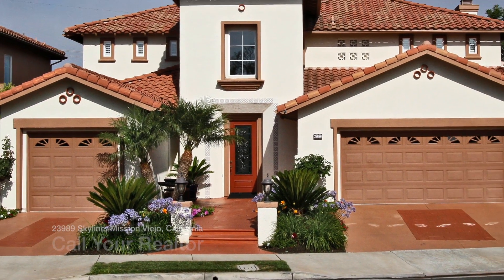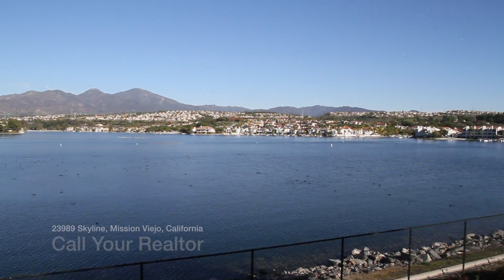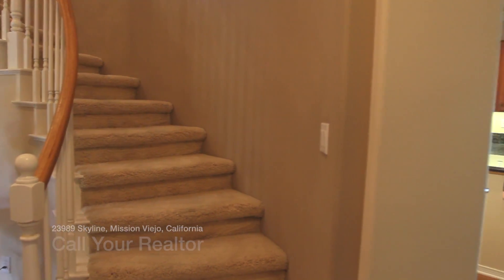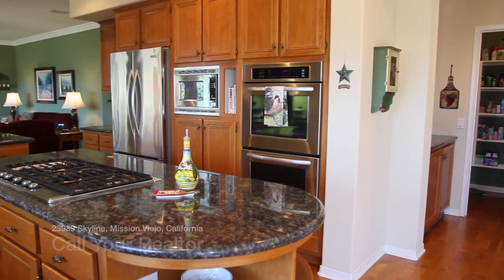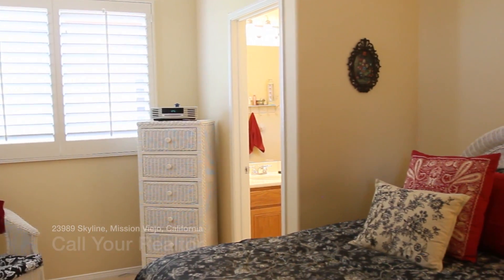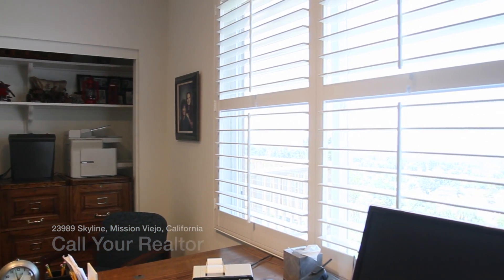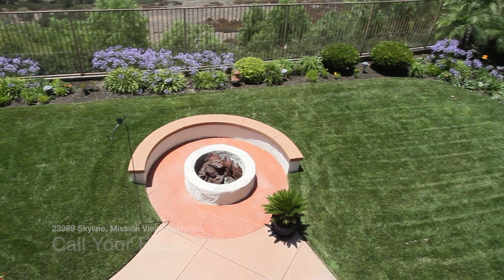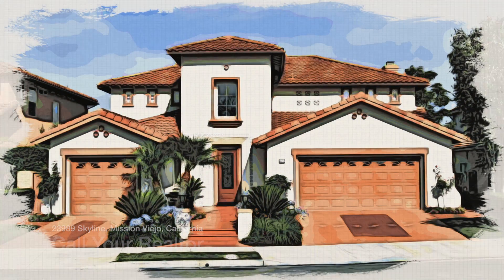Skyline, Mission Viejo, California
Roger Merrill Productions, California